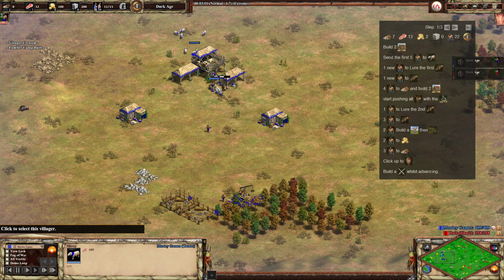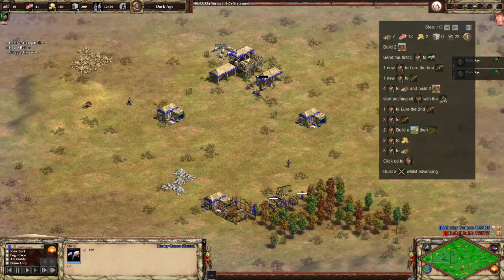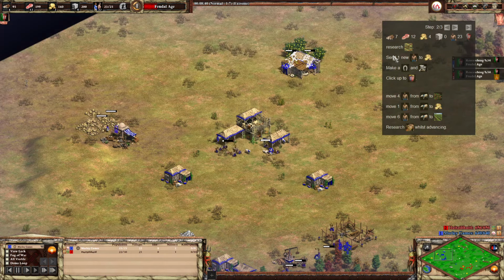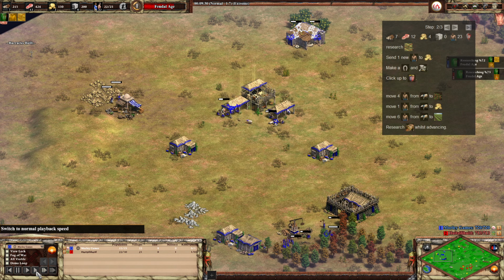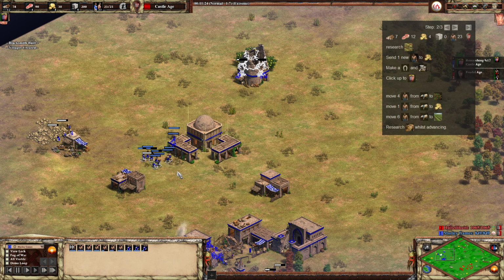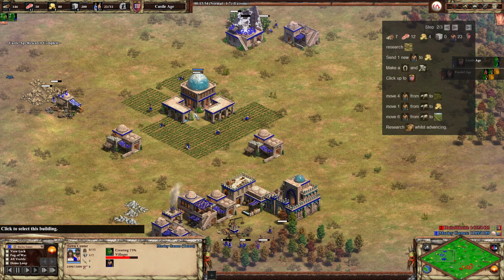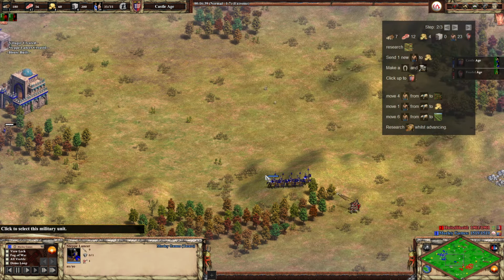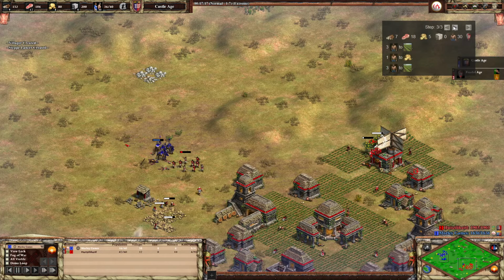This Tatars Lancer Rush Build Order Gave Me a New High Elo - AOE2 Build order guide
The Tatars Lancer Rush build order is here! This is a faster version than my old tatar lancer rush build order. here I walk you through this aoe2 Tatars build order for a new 13:35 minute Steppe Lancer rush! This aoe2 build order makes use of the Tatar hill bonus. i'm calling this the Morley rush!

Steppe lancers are the best castle age unit there is in age of empires 2 in my opinion. The tatars steppe lancer rush can be great if you make use of the hill bonus. This aoe2 build order for the tatars steppe lancer rush is quite risky and you need to accept that you will possibly lose a villager in the early feudal age. but once you reach 14 minutes and can make a couple of steppe lancers, you can easily destroy a feudal age army and then break through the walls to raid the enemy economy. by 17 minutes, you should be in the enemy base, where the steppe lancers can do their job as the best raiding unit in aoe2.

⭐This in game overlay has been created by Crafty Salamander and the link to down this build order overlay programme is

If you enjoyed the video, leave a comment and like. there will be many more build order tutorials for age of empires ii: definitive edition coming up so hit the subscribe button if you want to be notified.

If you'd like to feature on the channel and showcase your own AOE2 1v1 or team games, feel free to join the discord server and send the game file over to me.

Tutorials - Age of Empires 2- Knight School